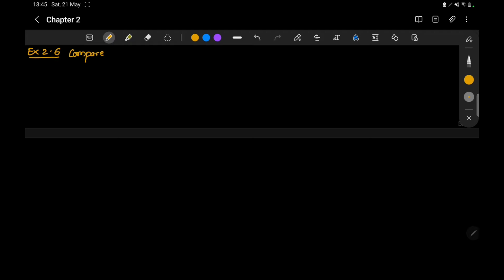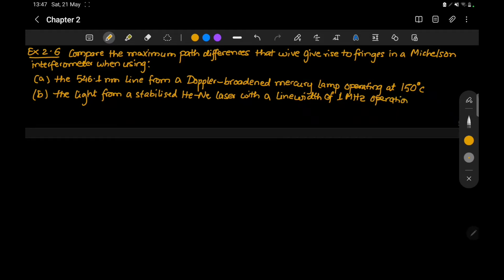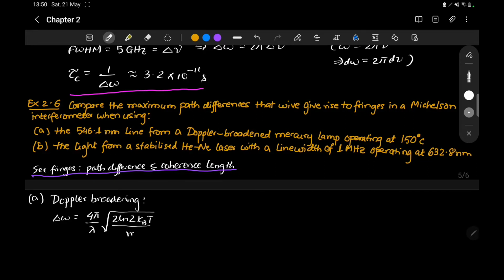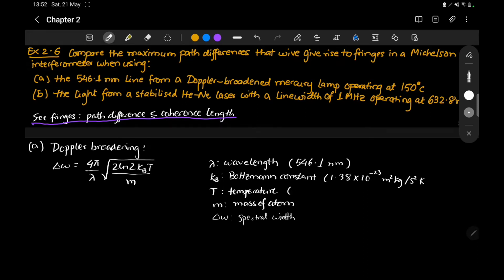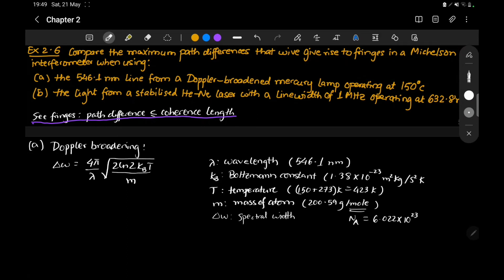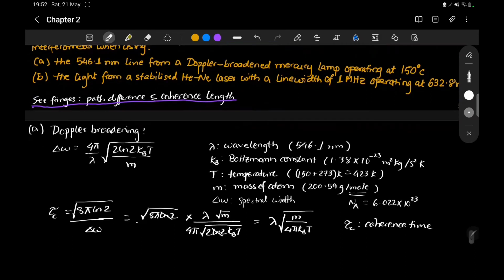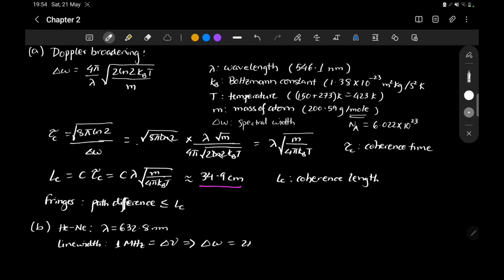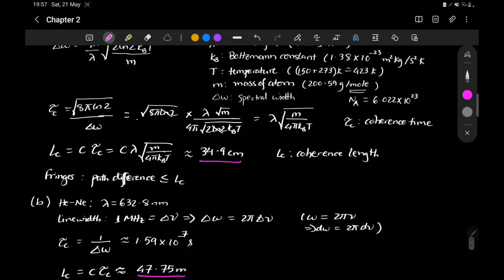Quantum Optics (M Fox): Solutions of Chapter 2 (p6)